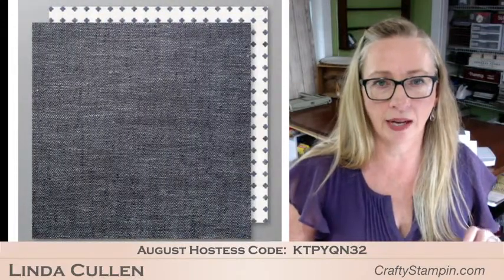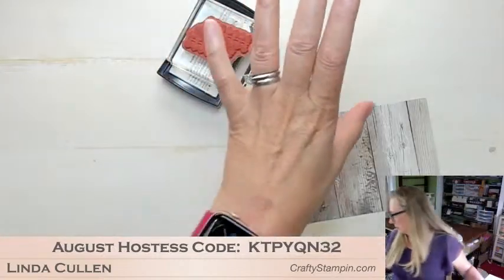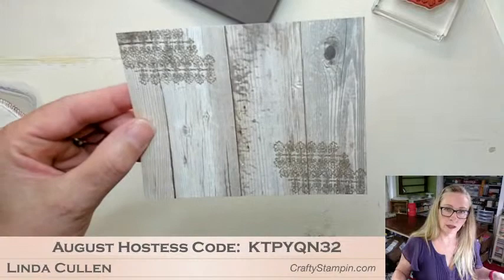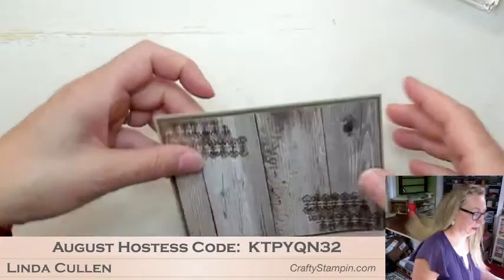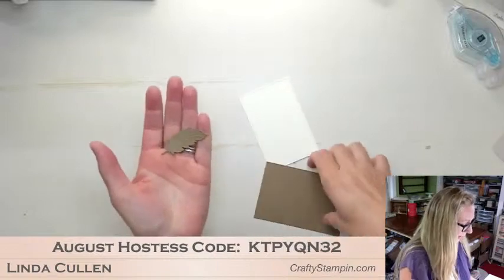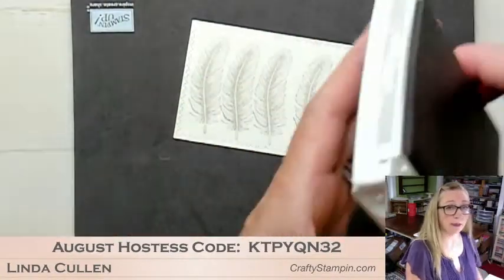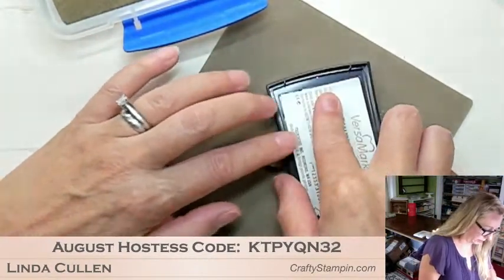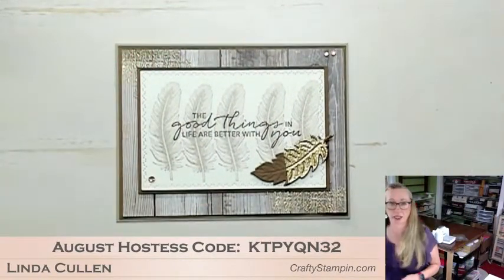Coffee & Crafts - Good Things Tutorial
EDIT:  Video begins @ 3:30min mark.

Let's create a beautiful card with some cool heat embossing using the Tasteful Touches Stamp Set when you join me for Coffee & Crafts, my live card-making tutorial workshop!! Grab your morning beverage and let's make something special! I use all Stampin’ Up! supplies, and love to throw in fun techniques and useful tips. Let me show you how easy it is to make something wonderful.

September Hostess Code: KTPYQN32